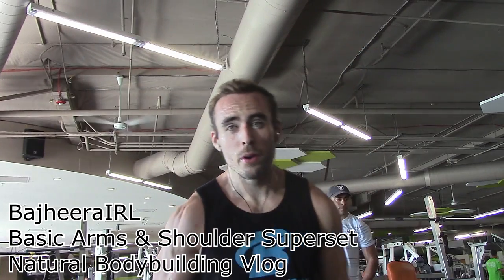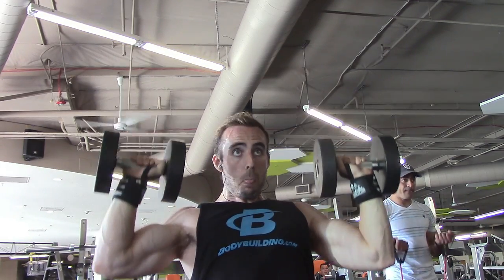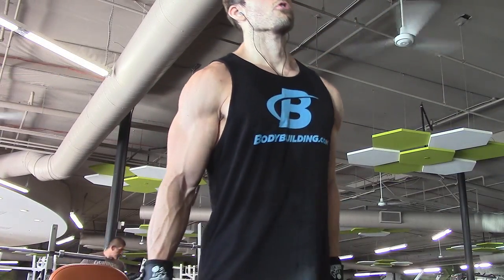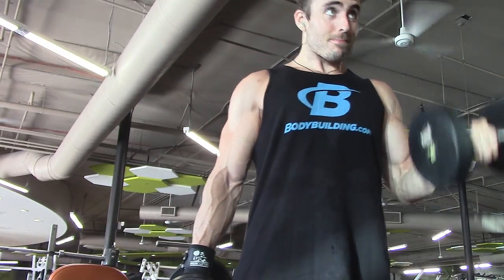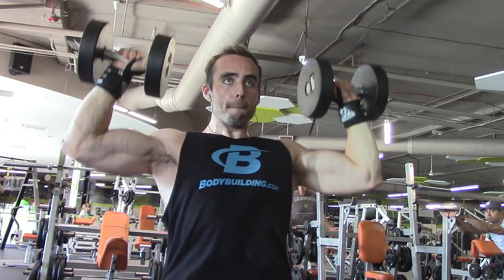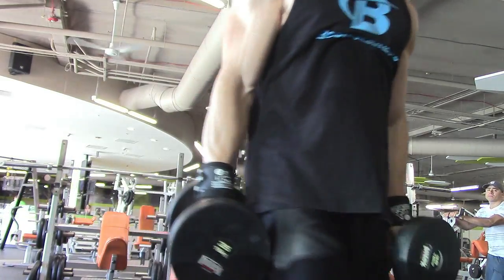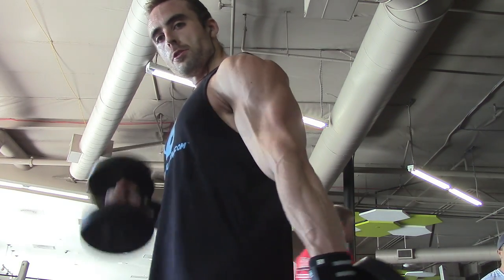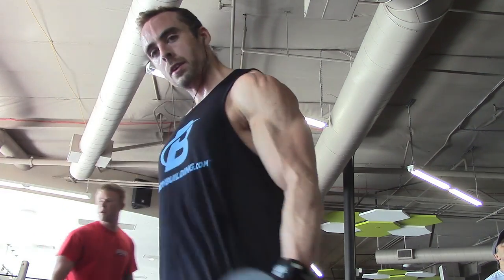BajheeraIRL - Basic Arms & Shoulders Superset - Natural Bodybuilding Vlog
Sup guys! :D I haven't posted a lot of Arms & Shoulders workout videos for you recently, but I wanted to share a quick & simple Super-Set that's good for beginners & experienced lifters alike! :)